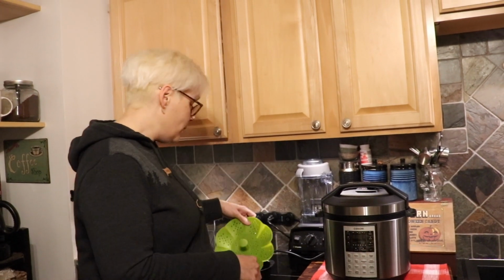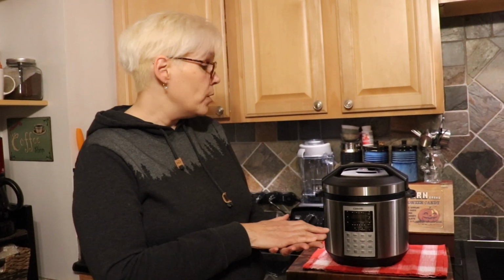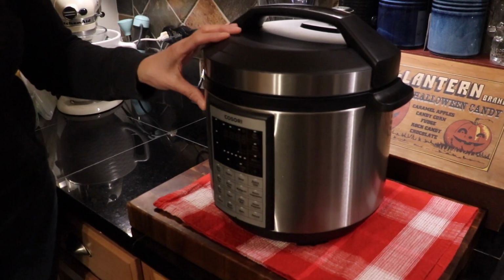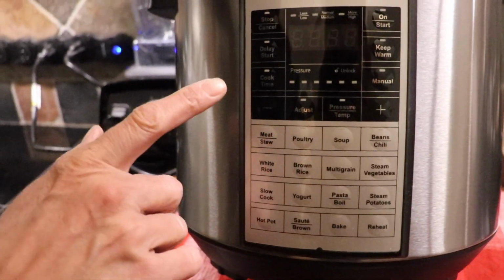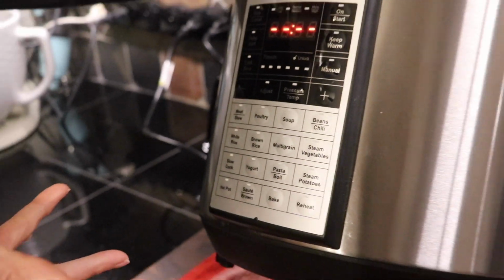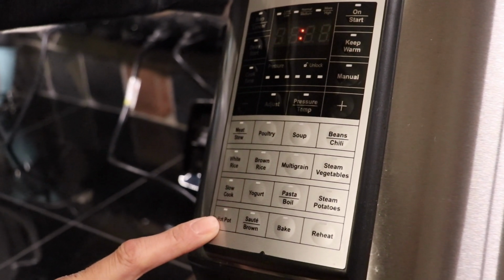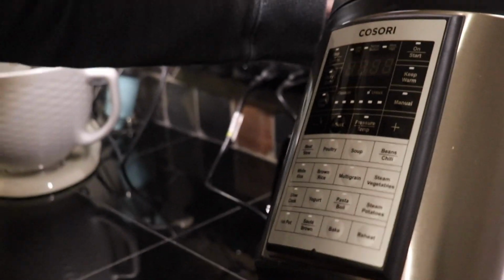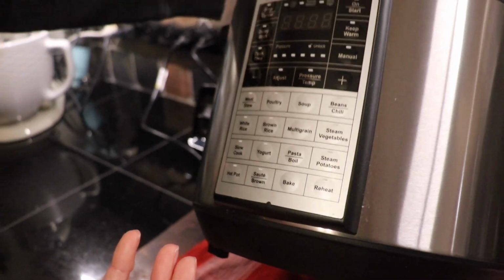Overwhelmed by Your Pressure Cooker?